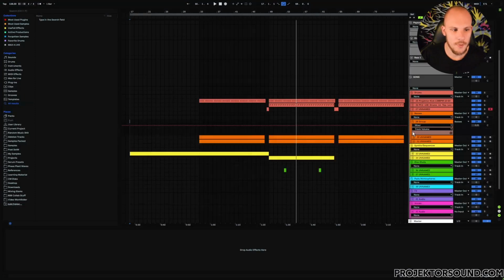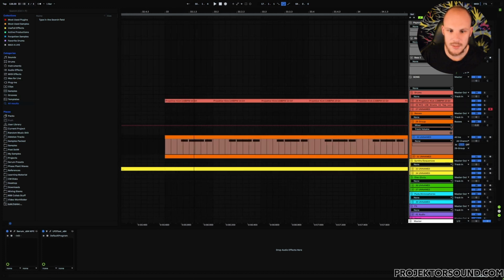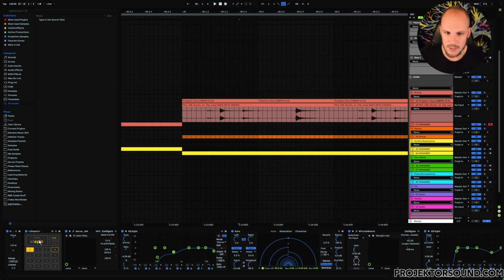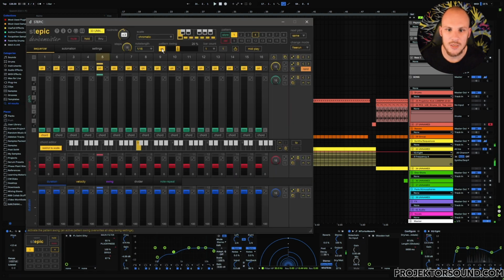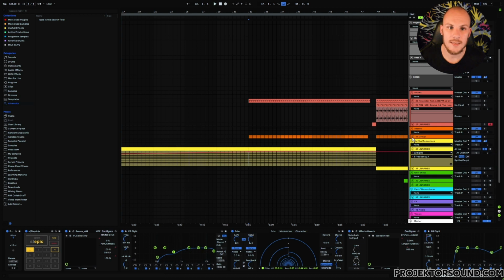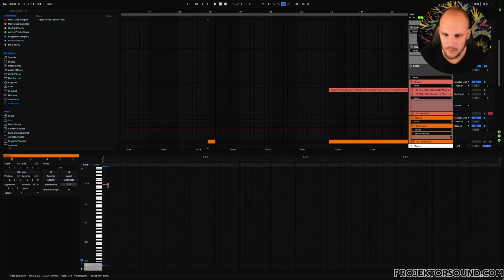How to Swing..?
Timestamps:
0:00 Intro
0:09 Project setup & example
1:18 What is going on?
2:26 Setting up swing in Stepic.
3:01 Setting up swing in MIDI.
4:09 Outro

In this video I want to show you the concept of swing. Ever need to give your track a different feeling or groove, then this might be the trick for you! I first explain the concept & then show 2 ways of implementing swing in your productions!